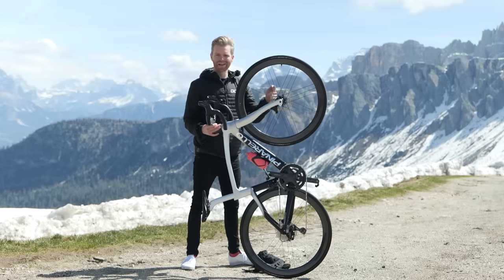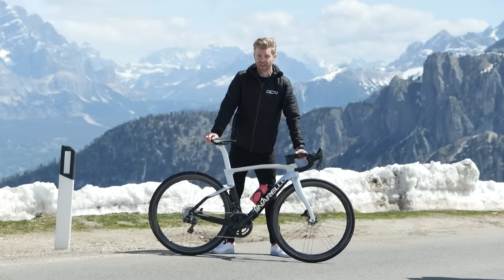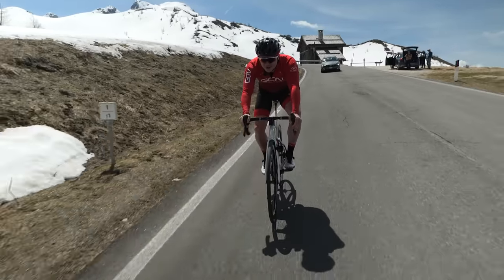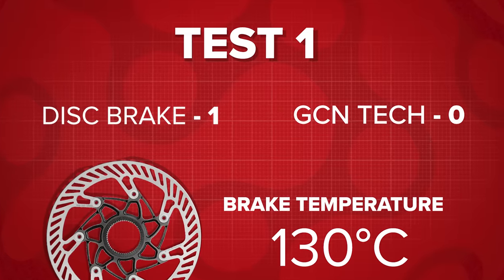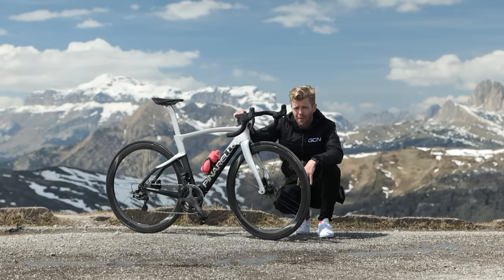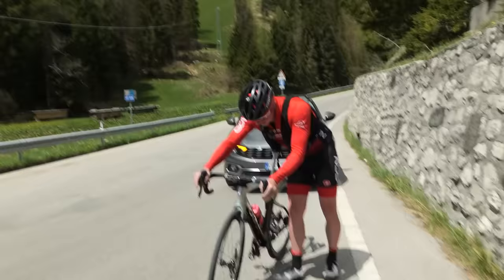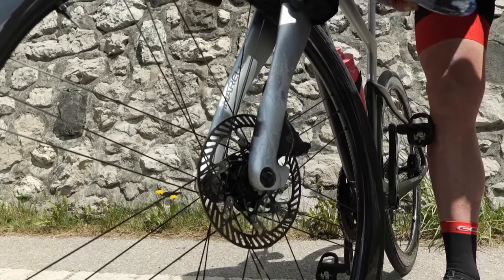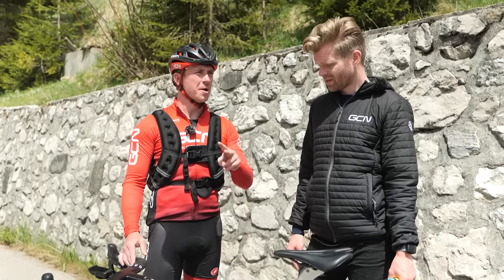Can We Melt Disc Brakes!?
Disc brakes like them or loath them, they're becoming increasingly more popular amongst road riders for their superior braking performance. But just how far can you take them? Can we melt disc brakes? Ollie and Hank are in Italy to find out!

The White Tee - Quarter Roll
Sweet Escape - Aiyo
Slipping Mats - Dusty Decks
Scranton Swing - Roy Edwin Williams
Plank Up - Sixteen Wheelers
Only Gold Rings - Ooyy
Marsh - [ocean jams]
Into the Mist - Swif7
Good Die Young (Instrumental Version) - Nbhd Nick
Don't Really Matter (Instrumental Version) - Nbhd Nick
Deepwaters - dreem
Come Correct - Sarah, the Illstrumentalist
Caramel Delight - Sarah, the Illstrumentalist